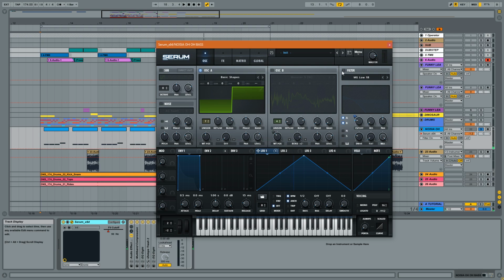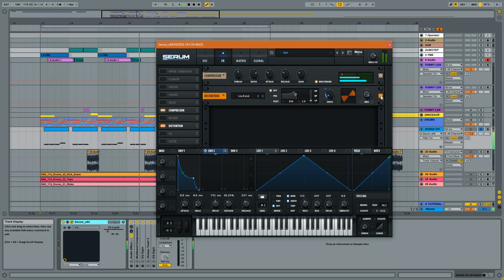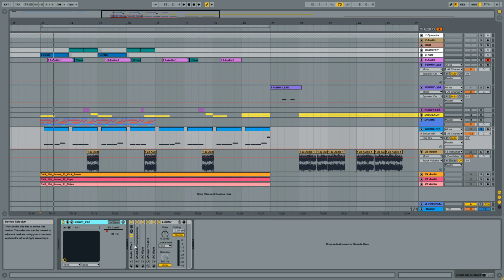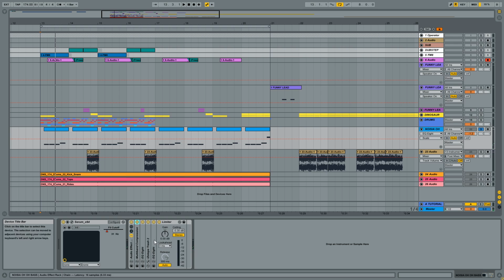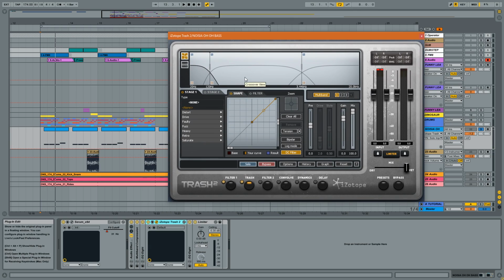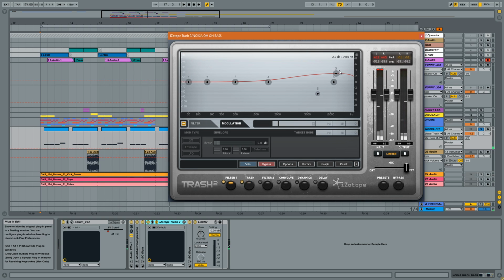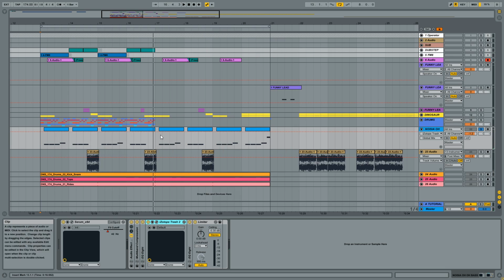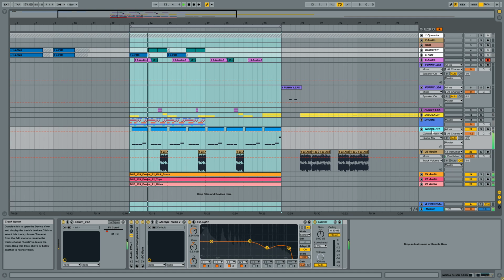Synthesize Sunday 017 - Noisia Oh Oh Bass [FREE DOWNLOAD]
Welcome to Synthesize Sunday Episode 017. This week we are creating the bass stab from the very famous track: Noisia - Oh oh. For this you need XFer Serum and iZotope Trash2. Enjoy!